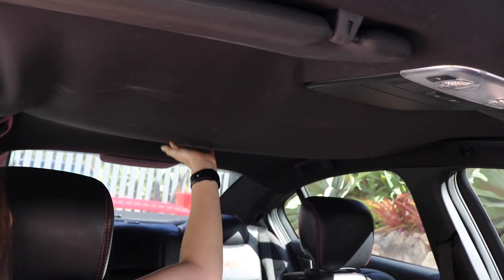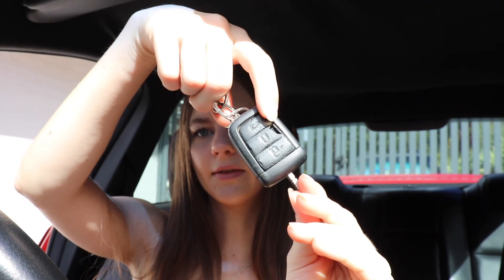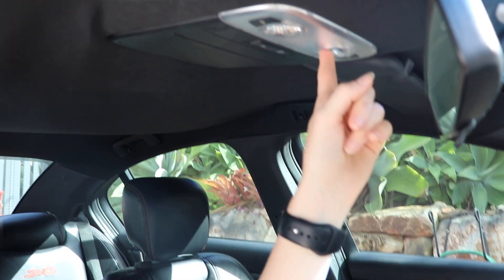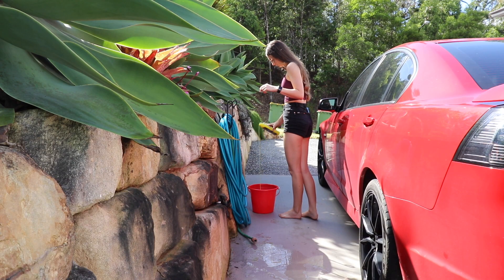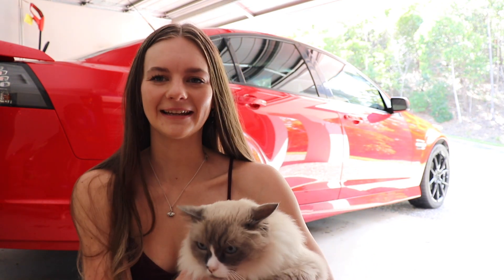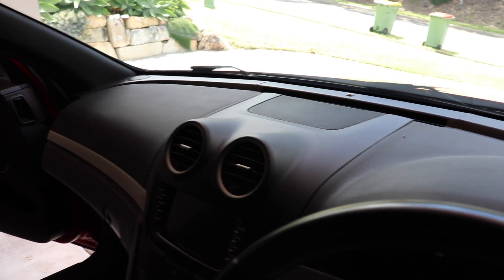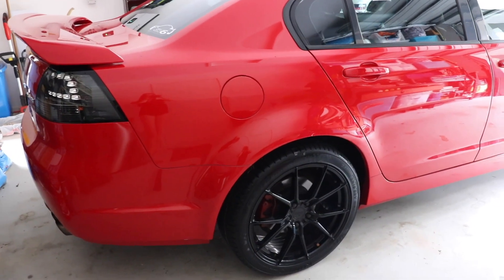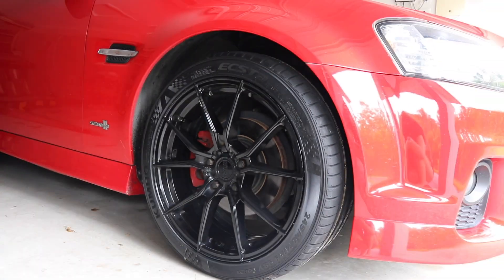CAR UPDATES🚗 | Wash My Car With Me 🧼 | Products I Use ☺️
Tiffany xx